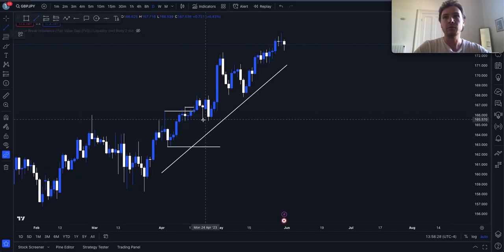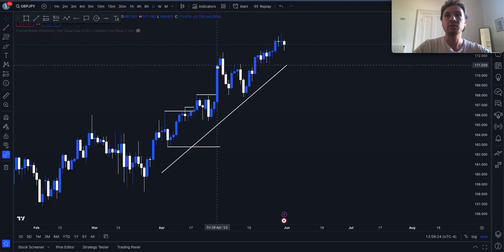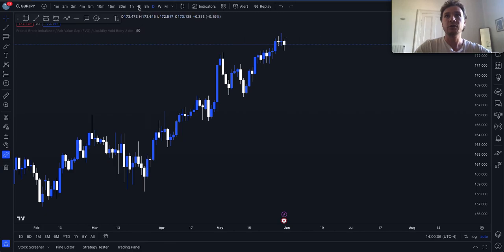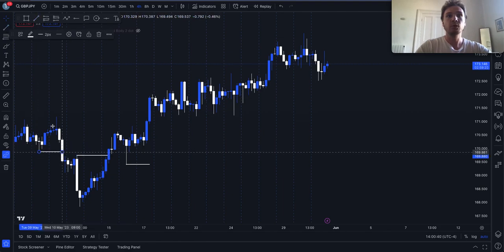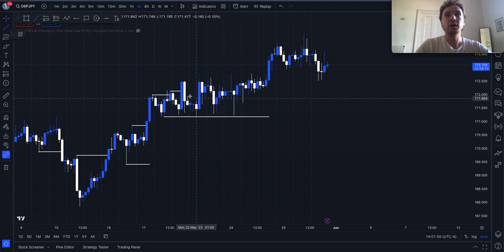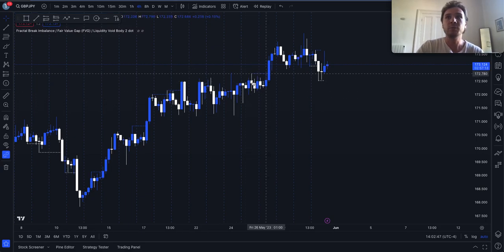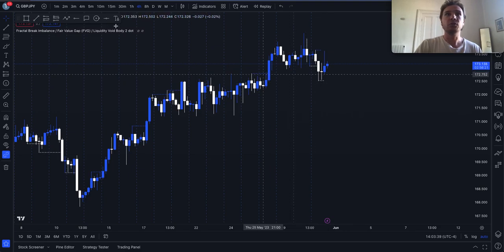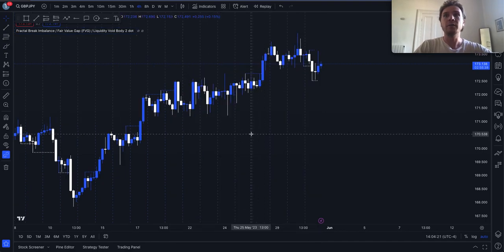How To Identify Market Structure (The Easy Way)!!!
🔥 Welcome to FXTradingDuo! 🔥

In this video, I show you the easiest way to identify market structure!

💬 Community Guidelines 💬
Please keep the comments section friendly and respectful. Any inappropriate or offensive comments will be removed.

We appreciate your support and hope you enjoyed this video.